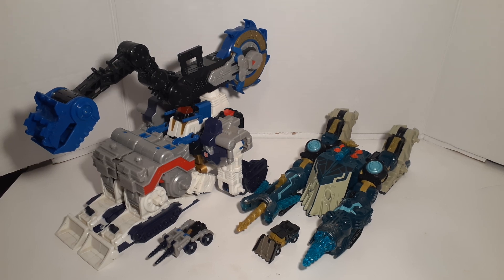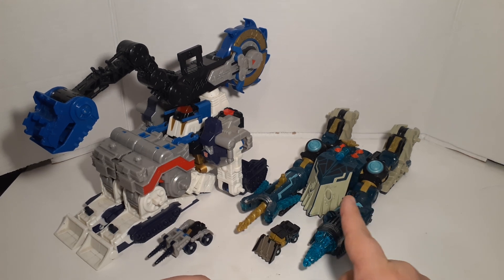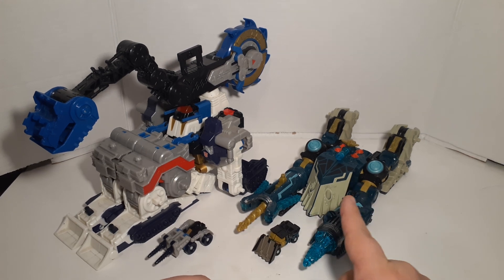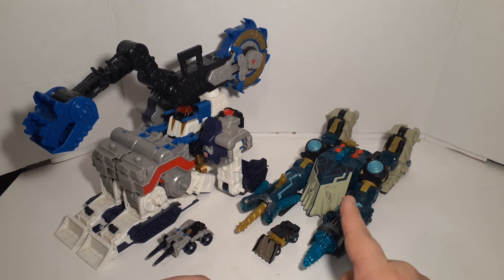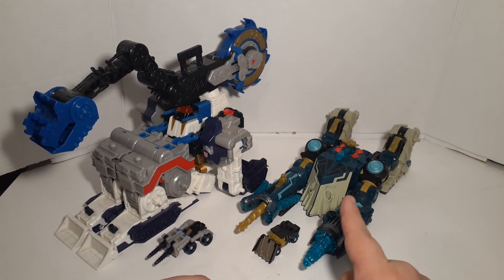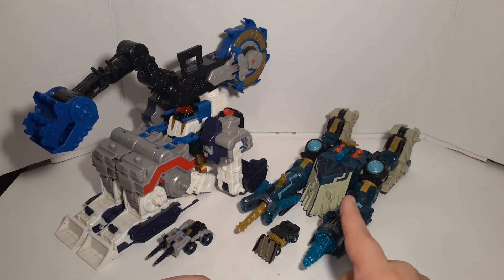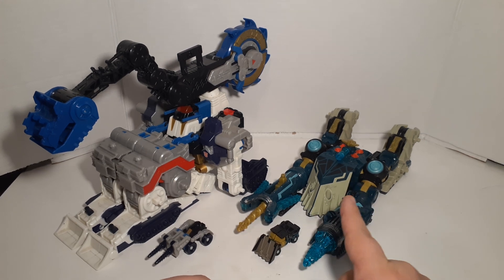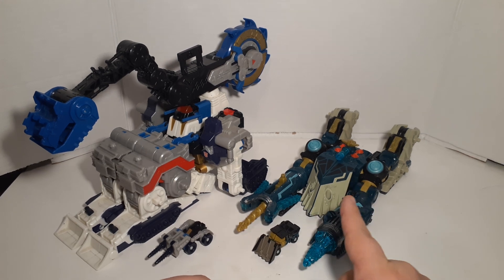How to Transform 2005 Transformers Cybertron Metroplex and Menasor into Build Mode